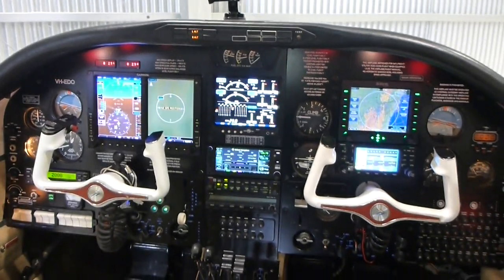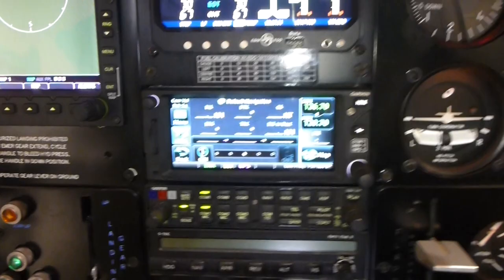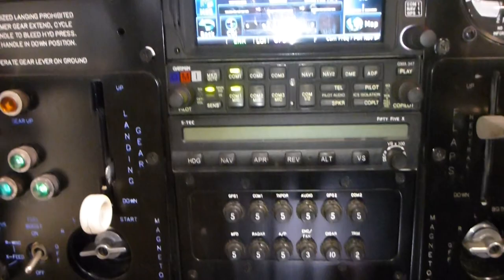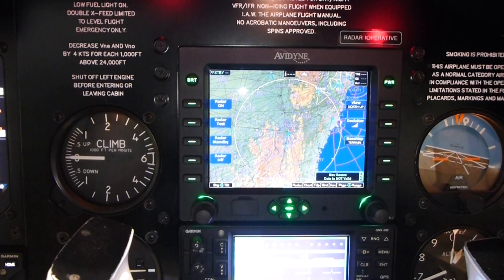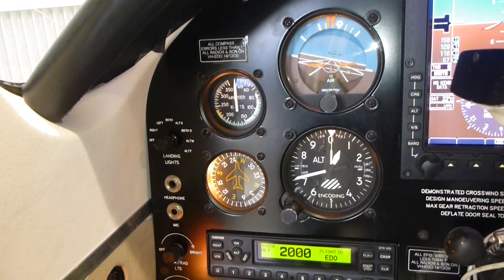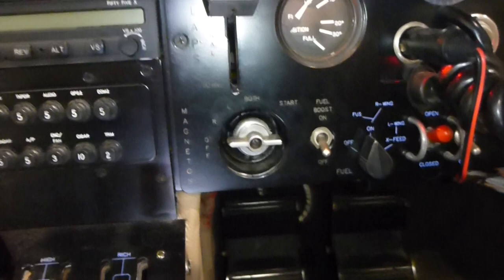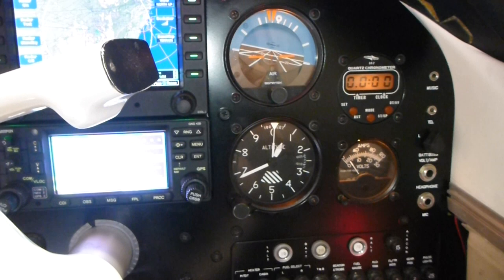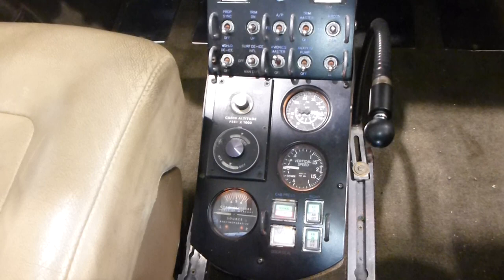Aerostar VH-EDO avionics panel tour supplied by Mark Jenkinson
The best example of an Aerostar 700p available in Australia.

Started life as a 601p and has been progressively upgraded via the STC'd Machen mod path to a 700p. Glass IFR Garmin panel, all current equipment, completely interfaced plus redundancies. Low hour airframe, good hours to run both props and engines.

Fully optioned airframe and engines, there's nothing else to add. except winglets.